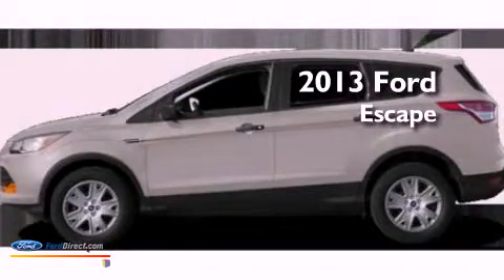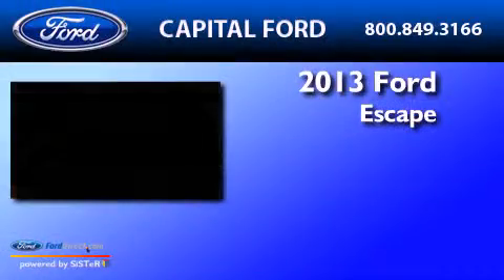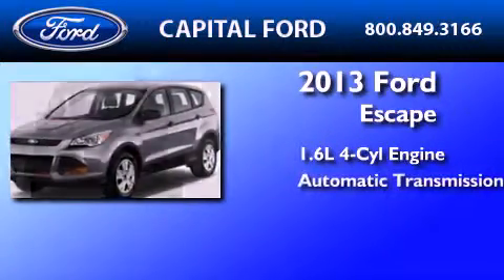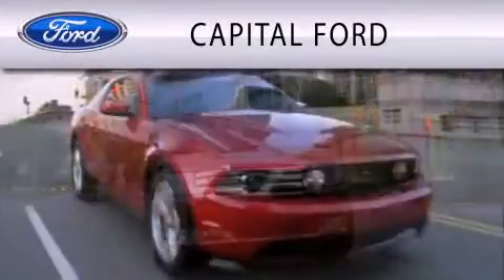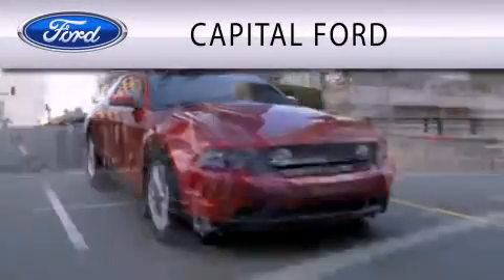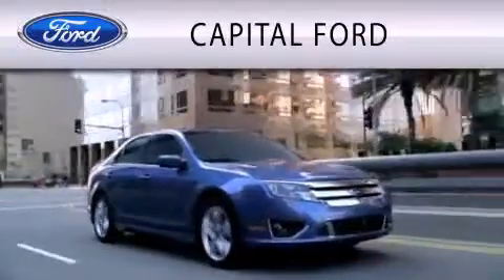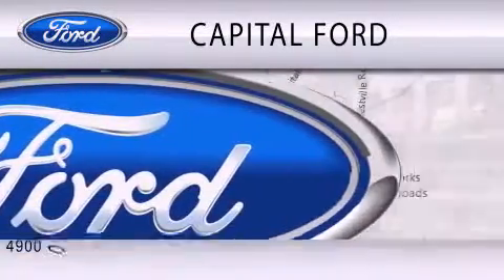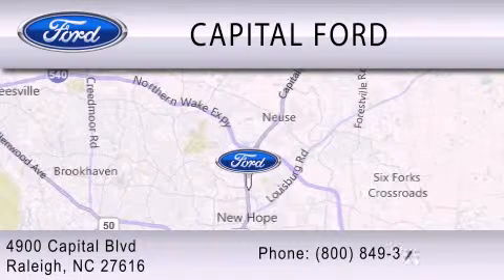2013 FORD ESCAPE Raleigh NC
Year : 2013
 Make : FORD
 Model : ESCAPE
 Engine : 1.6L I4 16V GDI DOHC TURBO
 Trans . : 6-SPEED AUTOMATIC
 Exterior : WHITE PLATINUM TRI-COAT
 Miles : 5

 Stock : 43571

 4900 Capital Blvd.